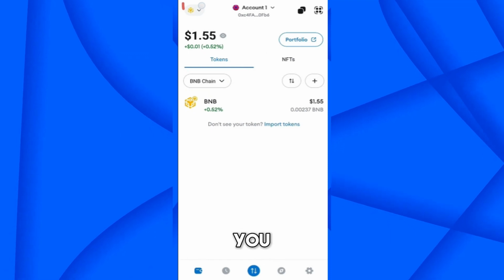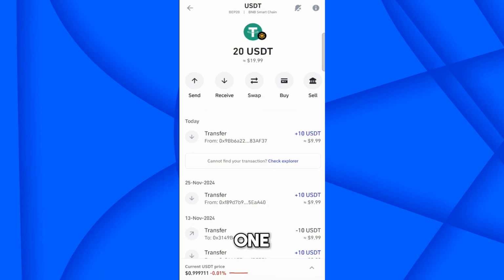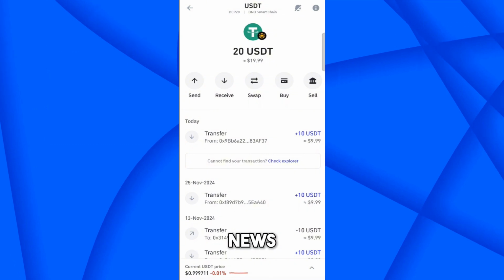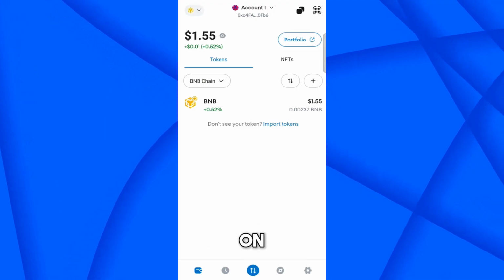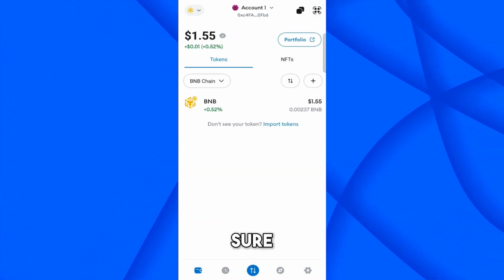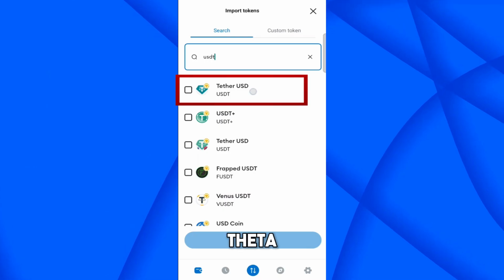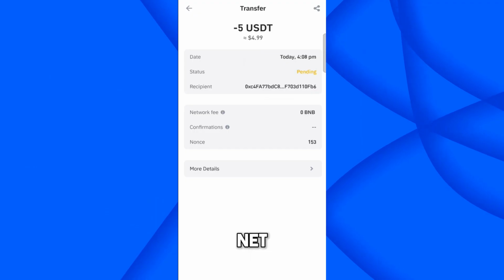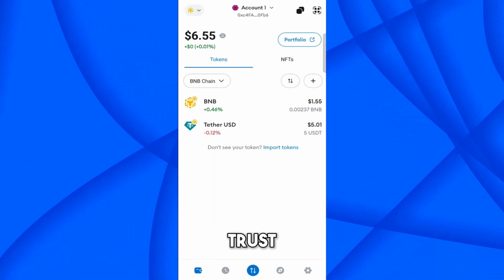Transfer Crypto from Trust Wallet to MetaMask Easily Using App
Need to move your crypto from Trust Wallet to MetaMask? This step-by-step tutorial will show you how to transfer tokens safely and quickly. Learn how to copy your MetaMask wallet address, select the right network, and send your coins without issues. Whether you're transferring Ethereum, BNB, or other tokens, this guide makes it simple. Watch now and transfer your crypto with confidence!